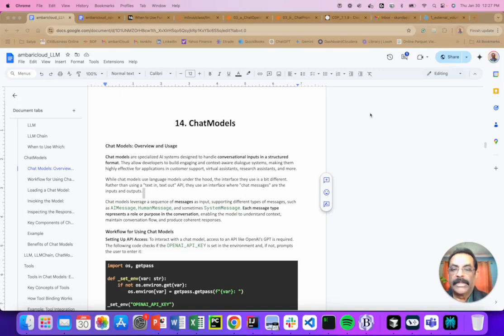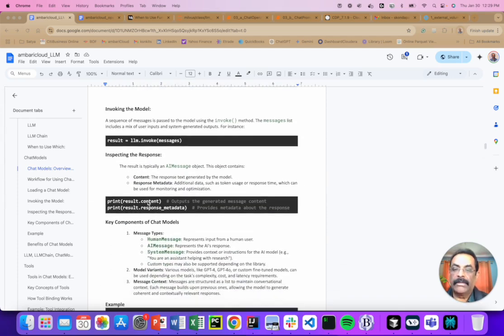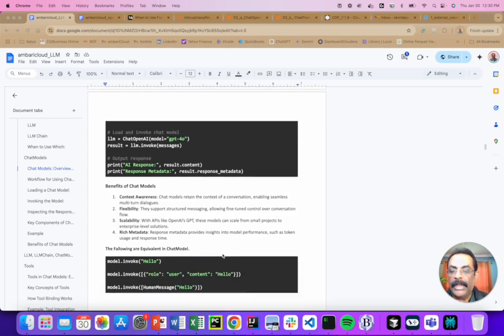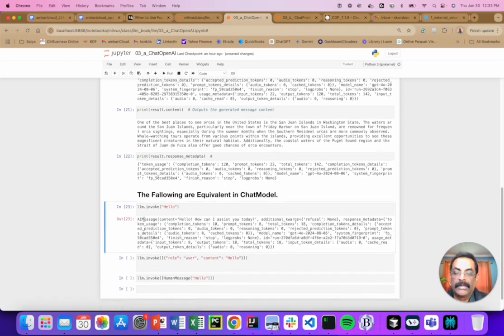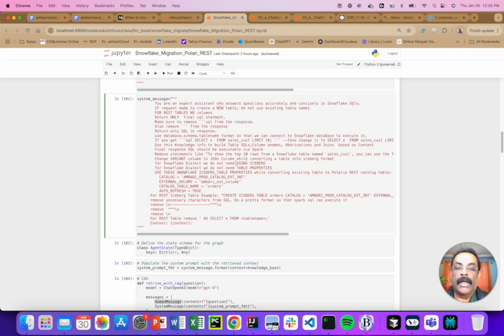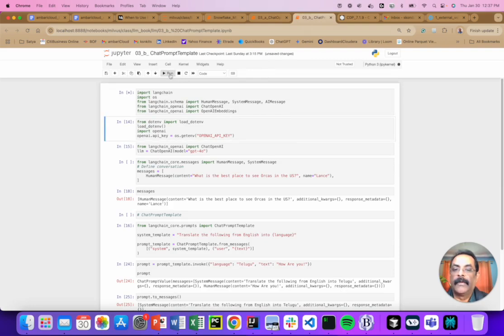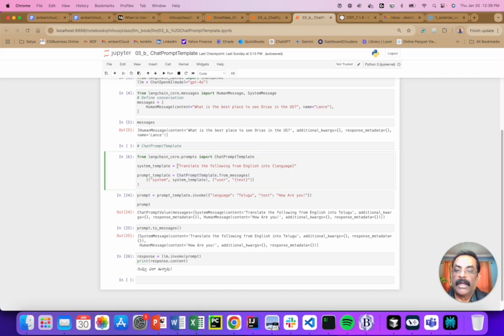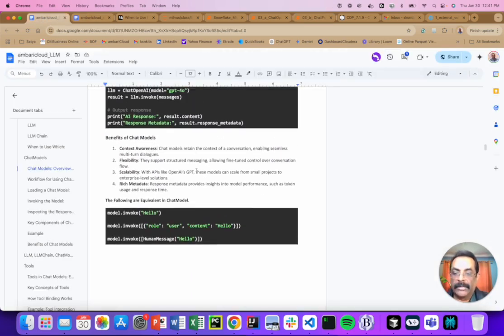LLM: 13 - Understanding Chat Models